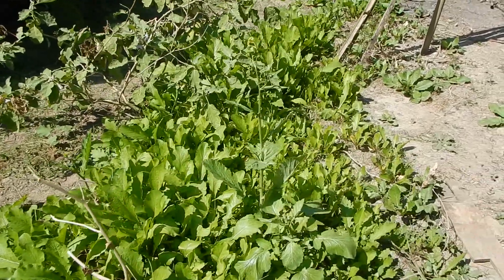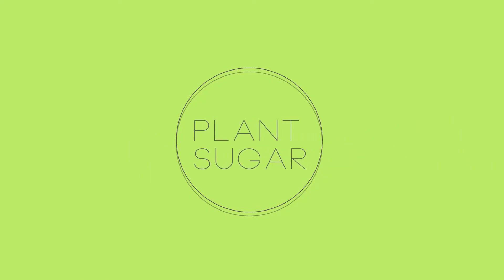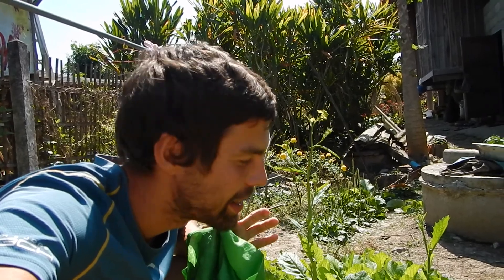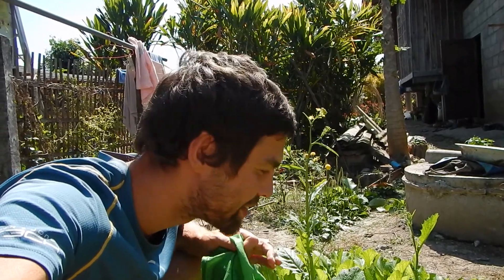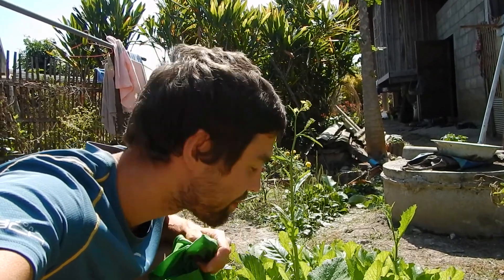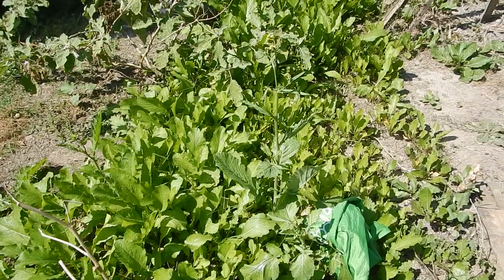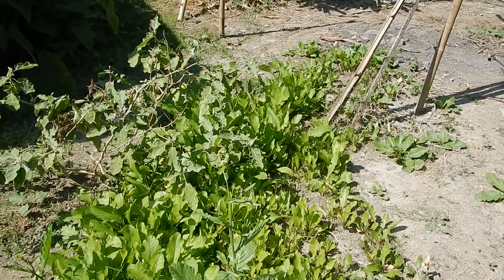Wasabi Thai Kale (Pak Gat Dam)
This leafy green, the Thai kale that tastes like wasabi is amazing. In Thailand this type of Thai kale is called pak gat dam.

One of my favorite leafy greens to eat with rice or with home made pizza.